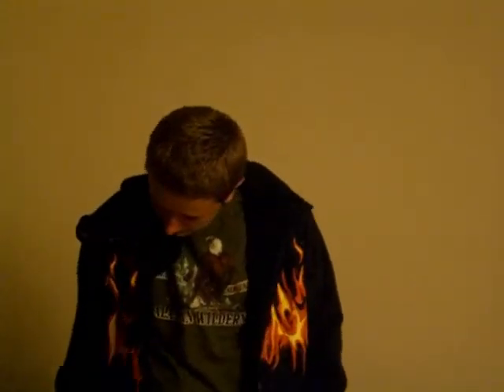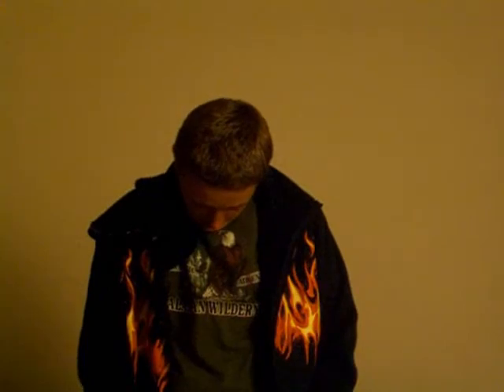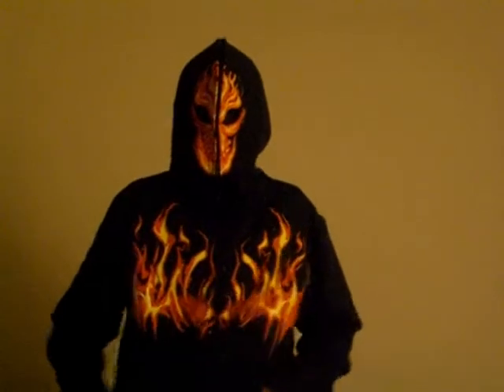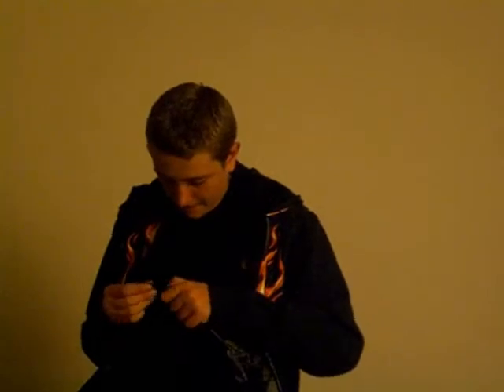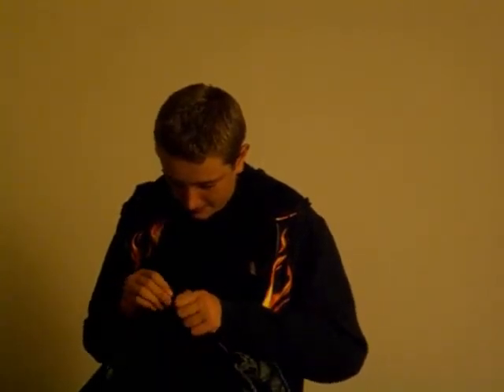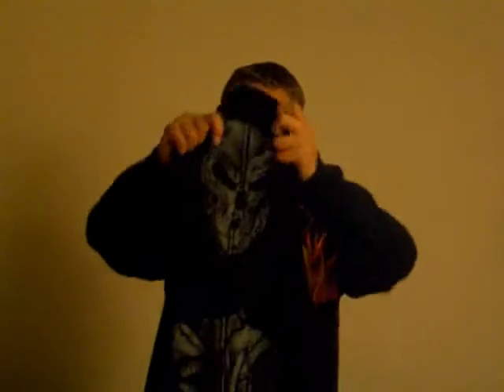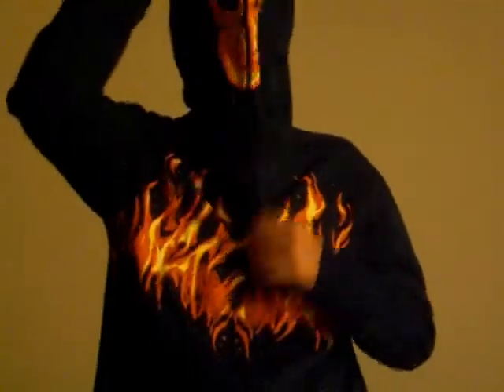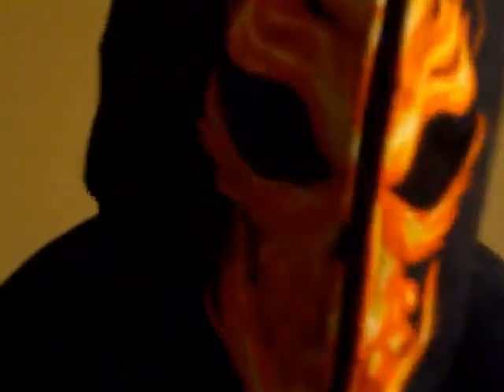Coolest Jacket EVER!!!!!!!!!!! Review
I got this jacket at Wal-Mart.